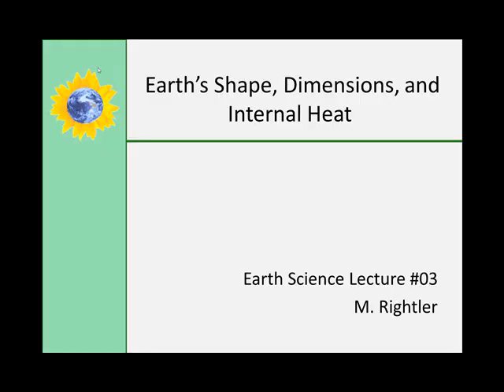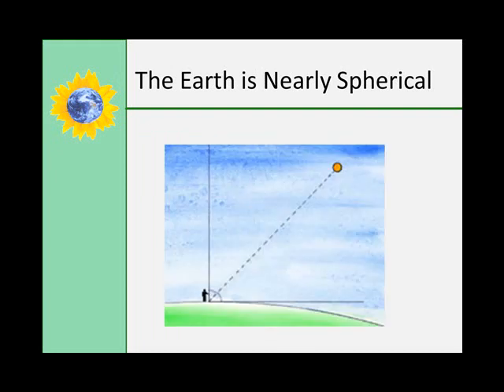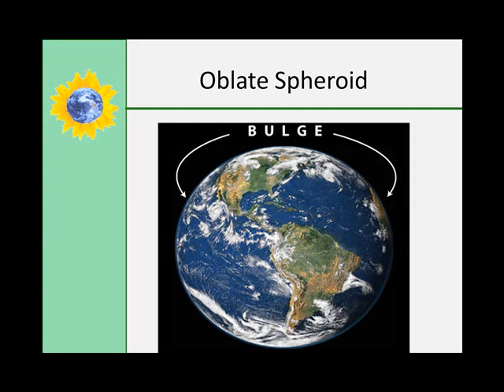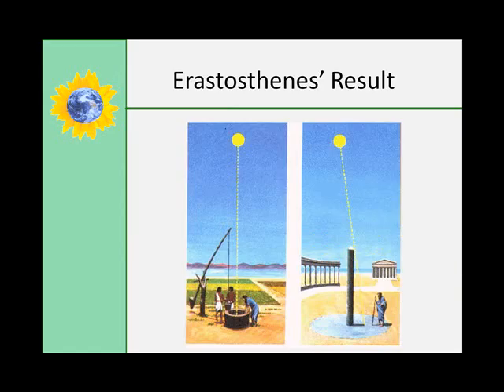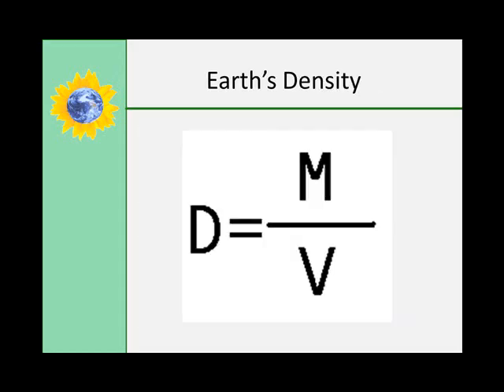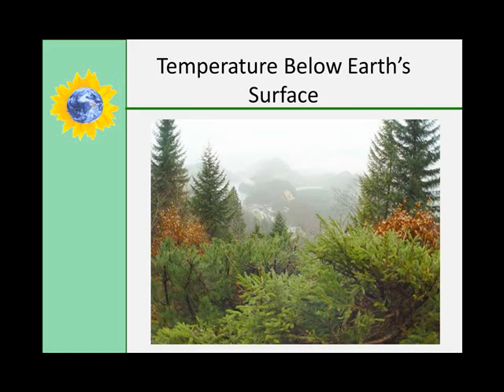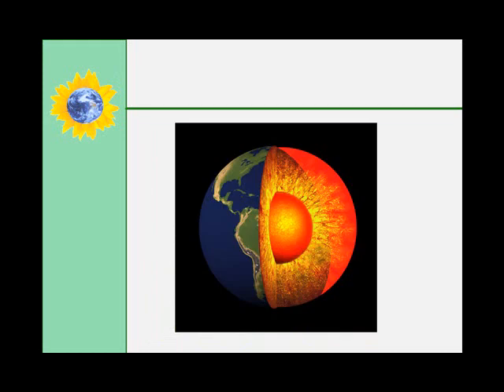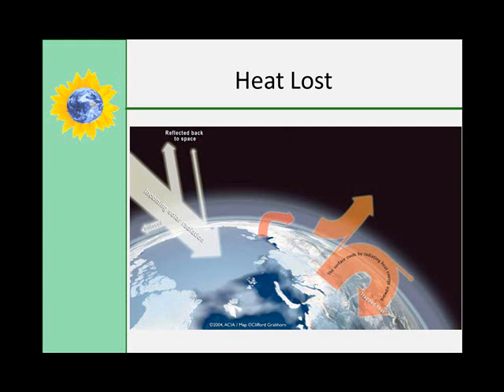Earth's Shape, Dimensions, and Internal Heat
Lecture on the shape of the earth, how big it actually is and where all that energy comes from.